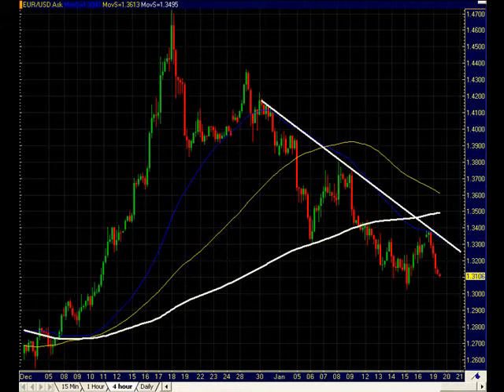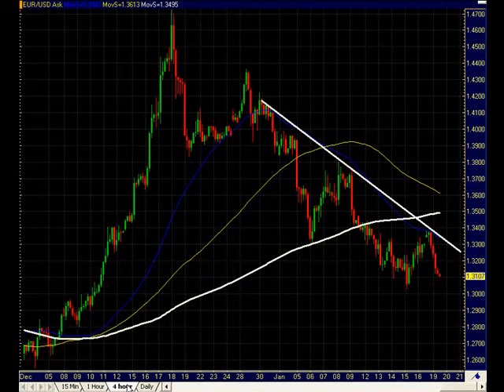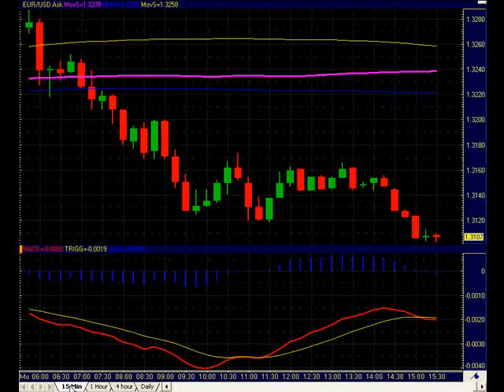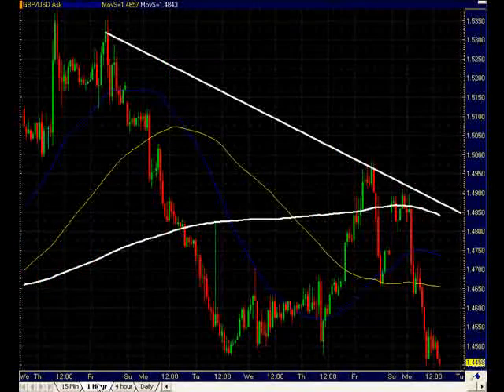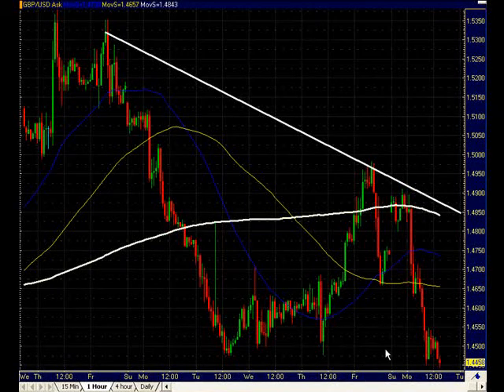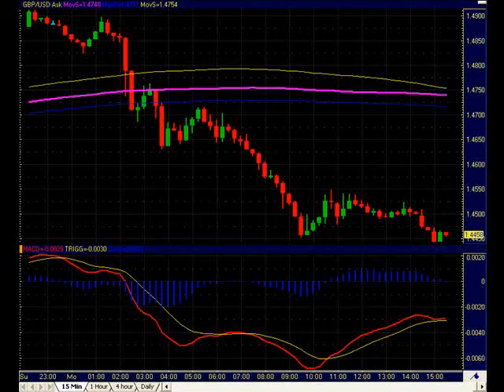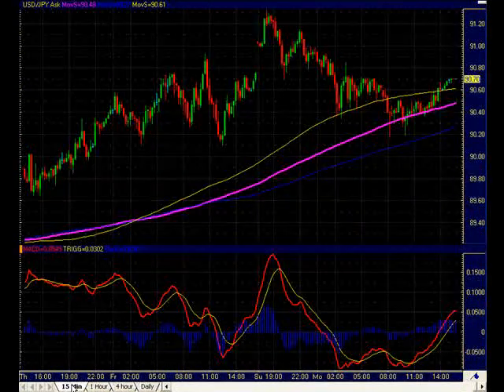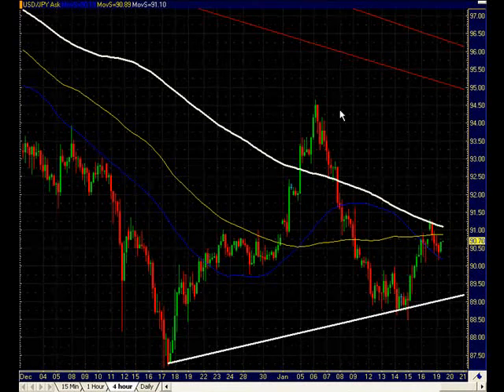ForexRazor 1-19-09 Review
This is review of the Forex market on 1-19-09. Looking at trends and trades to take